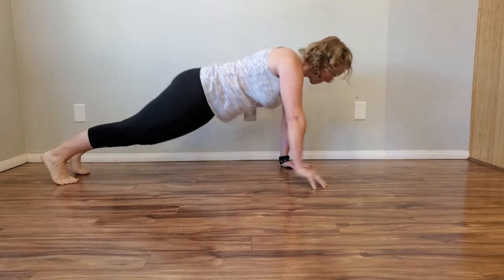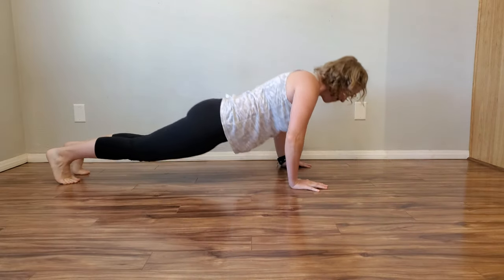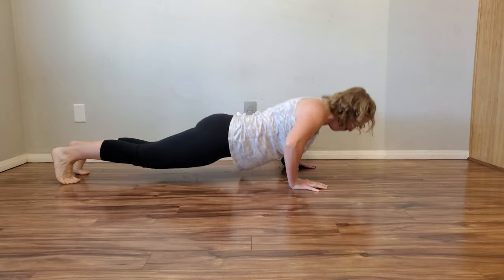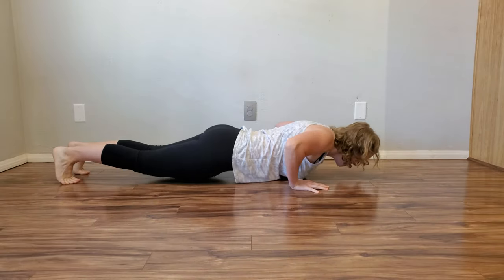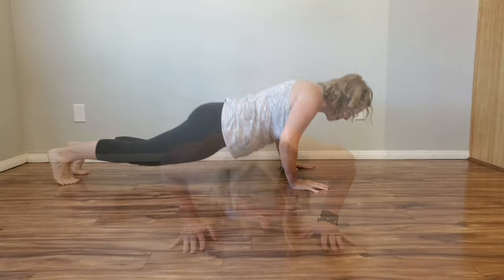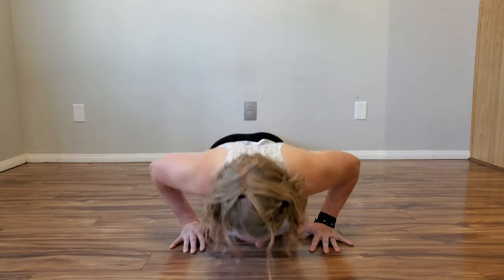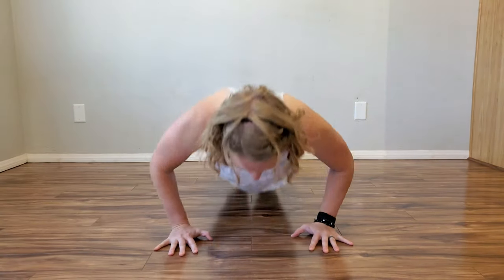Single Arm Reach Push Up